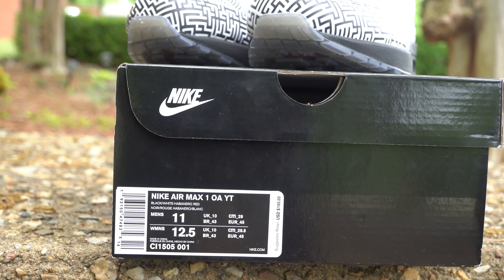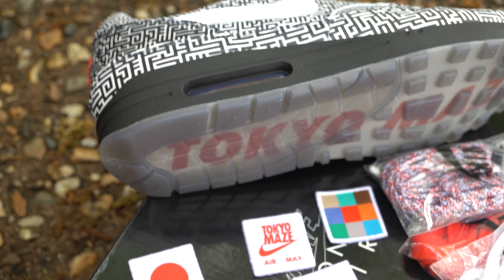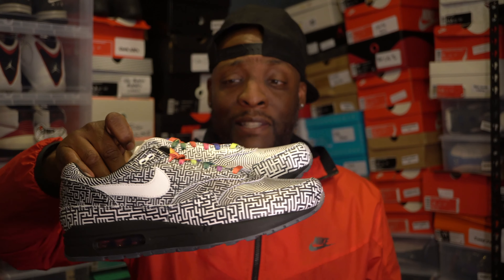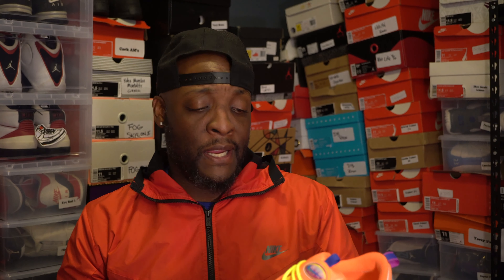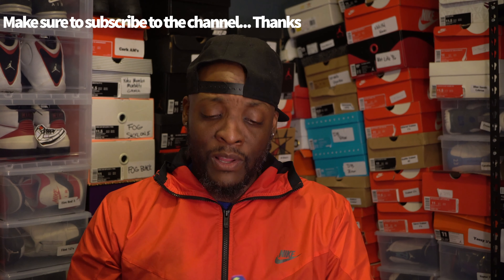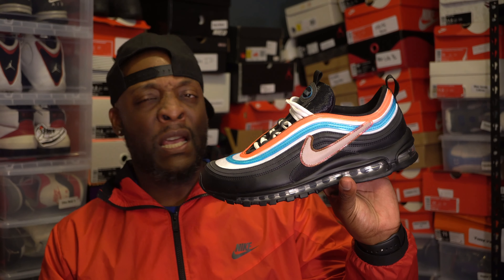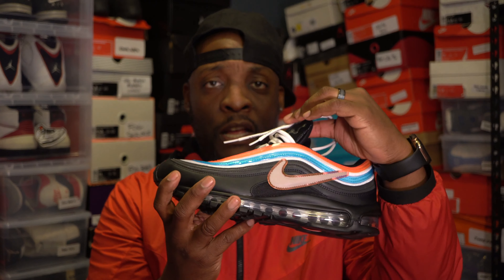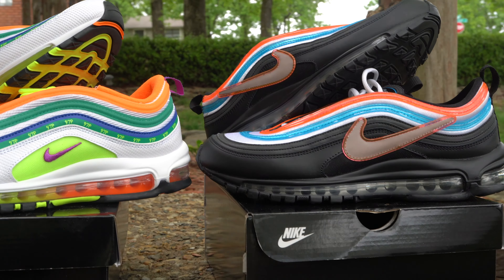AirMax Review of the Nike London AM97, Neon Seoul 97 and AM1 Tokyo Maze..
Review of 3 out of top 5 winners of the Nike's AirMax of 2018 design contest